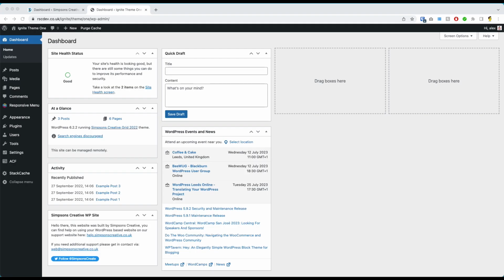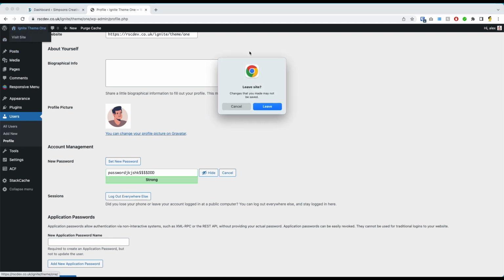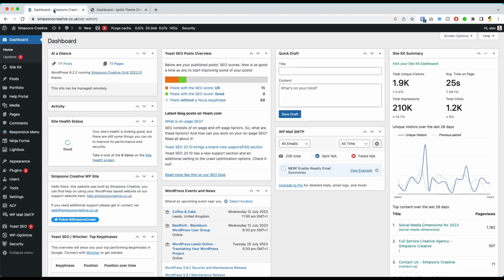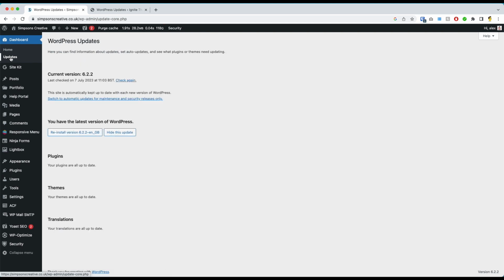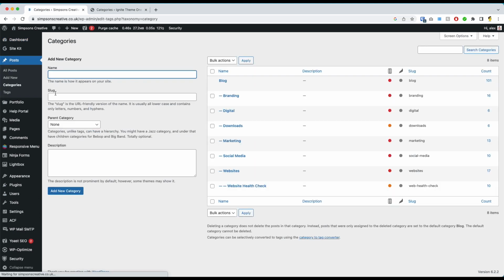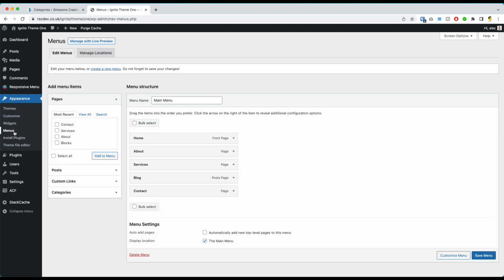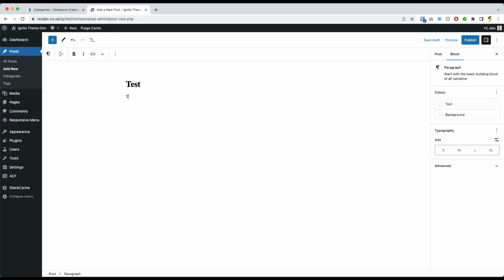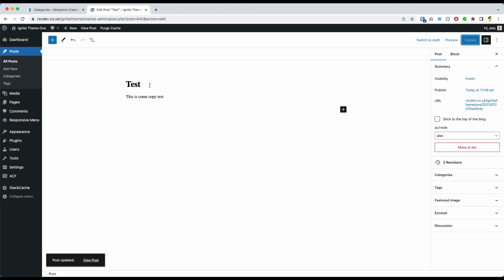WordPress Training - 2: Dashboard Overview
Get to know your WordPress websites dashboard and what sections you will need to be familiar with.